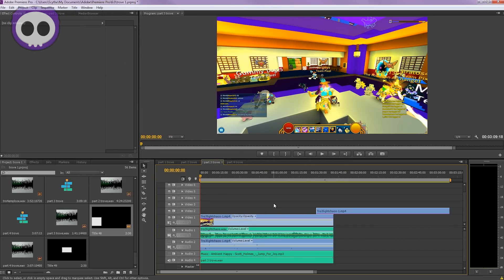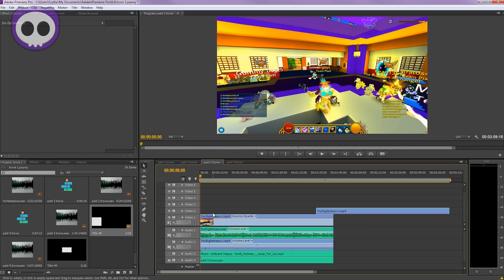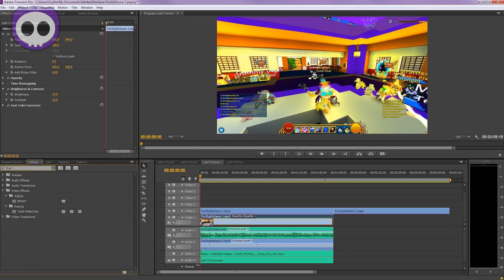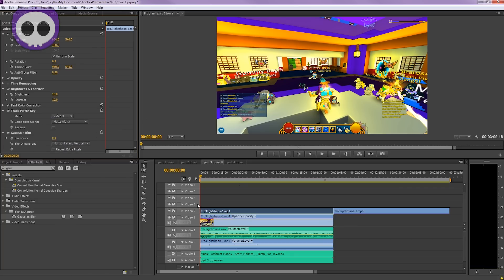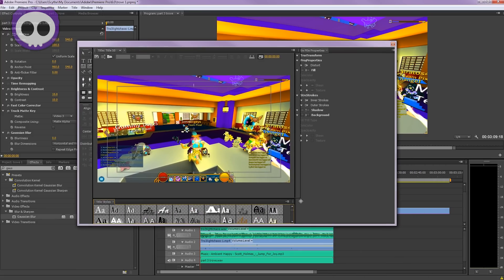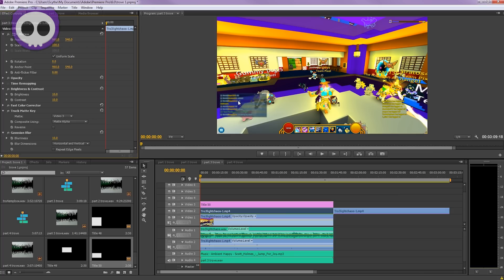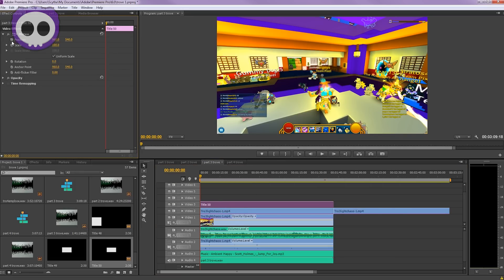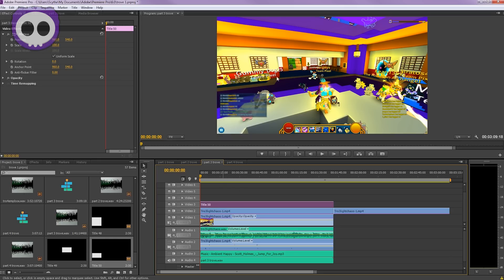How to Blur an Object in a Game or Vlog - Adobe Premiere Pro CS6 - YouTube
A quick video to help other YouTuber's and content creator's alike with blurring our a specific spot in a video. Wanna make a username or in-game chat blurred out? Maybe you need to edit out someone's face for a Vlog?
This video will help.